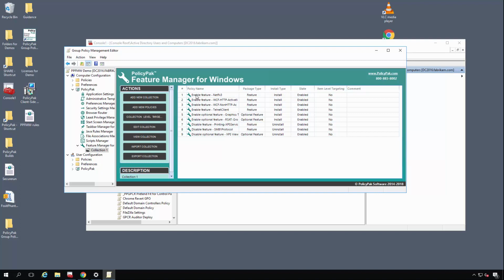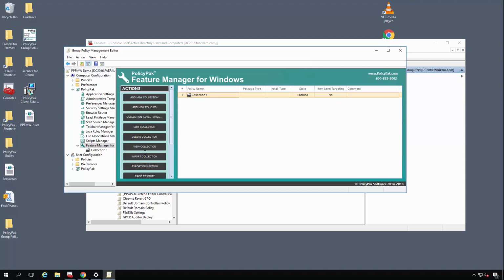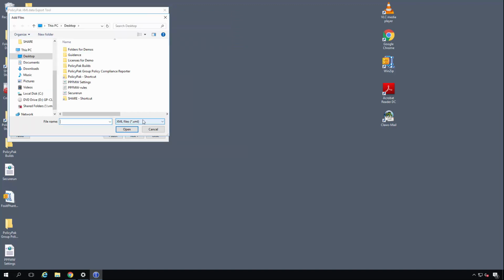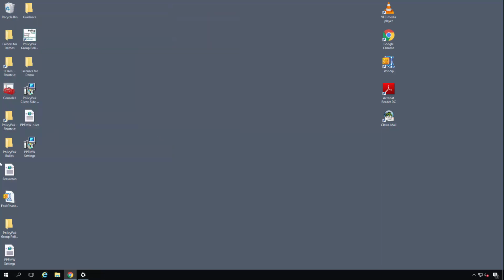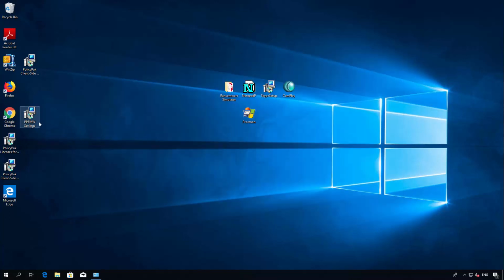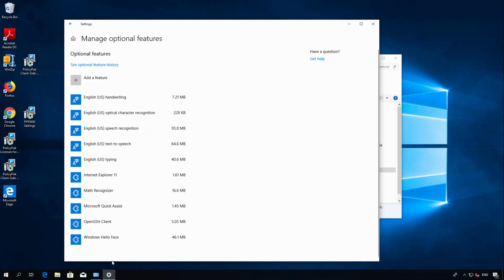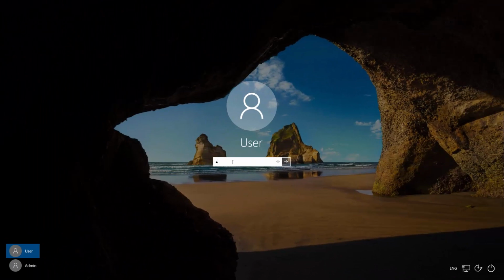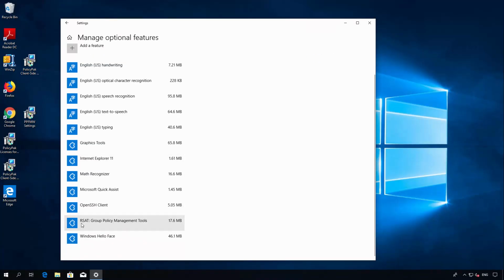PolicyPak: Feature Manager for Windows + MDM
If you're using PolicyPak Software's Feature Manager for Windows and want to deploy your policies using your own MDM service, here's how to do it!